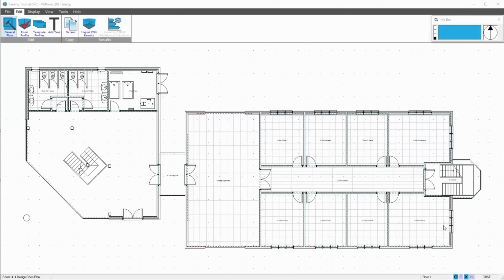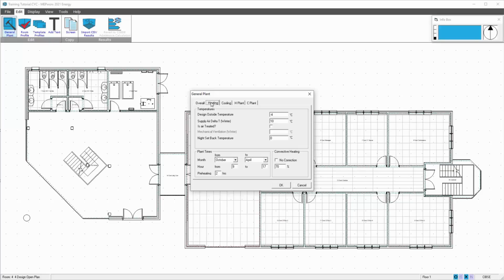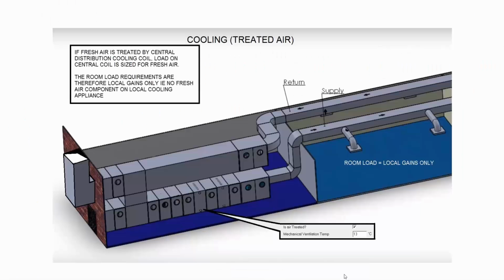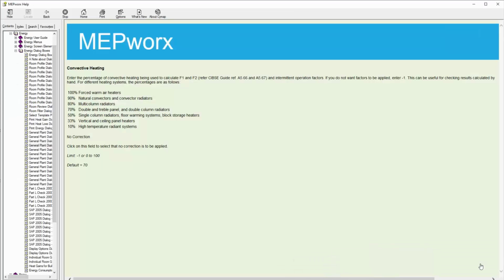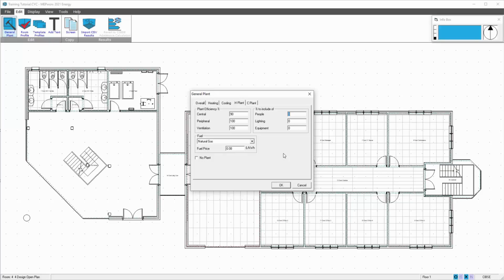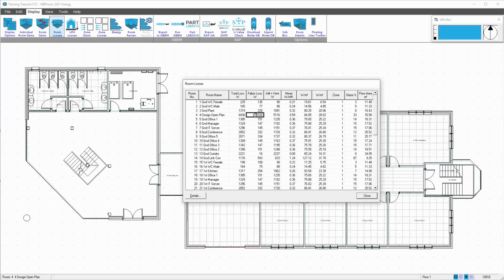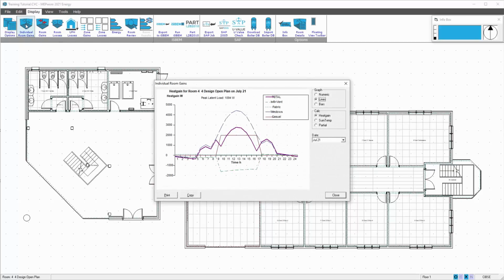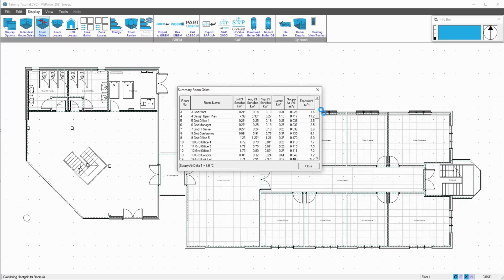MEPworx - Energy - Edit General and Running Calculations